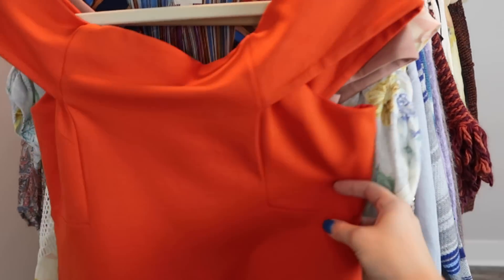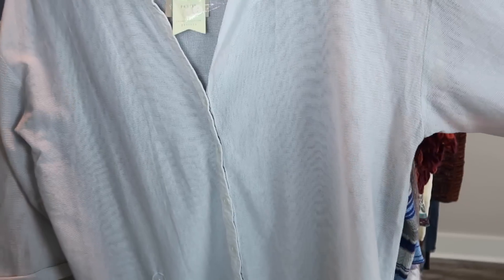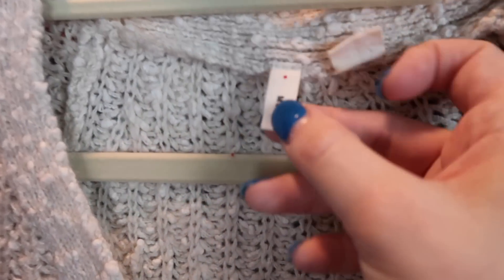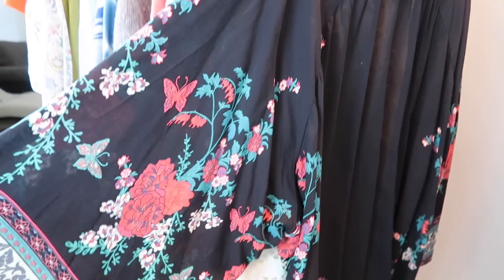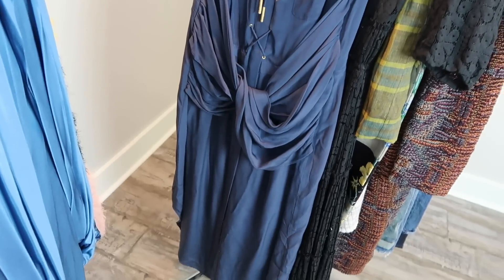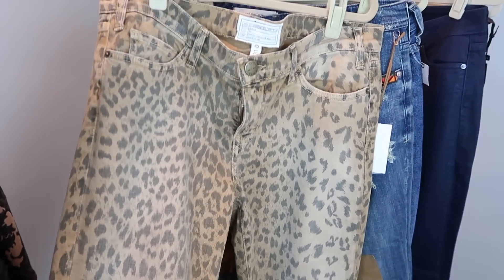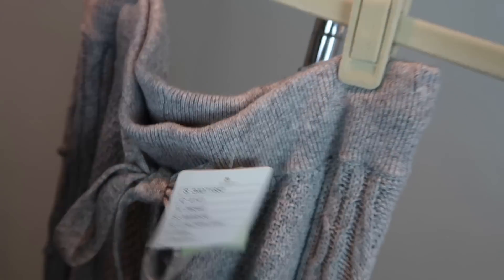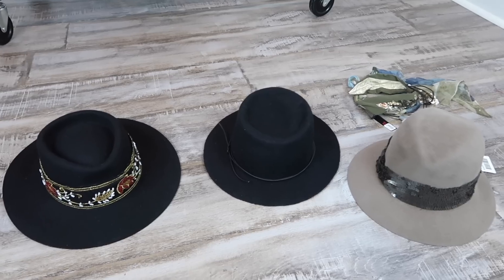Shopping in an Anthropologie Buyers closet | Estate Sale Haul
Part 2 of my estate sale haul of clothing, shoes, and accessories to sell on Poshmark.

P.S. How many times did I say Anthropologie in this video? 😂

Light Kit